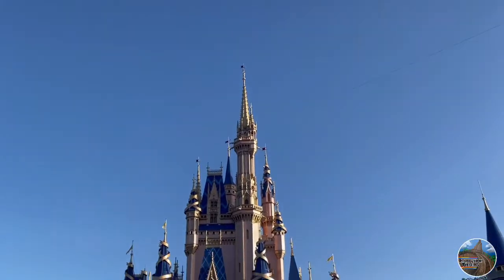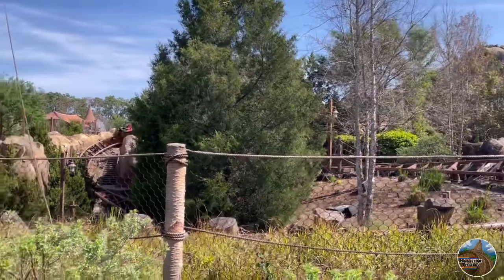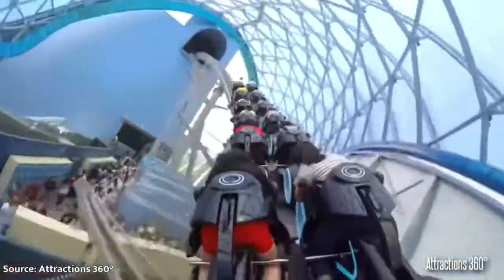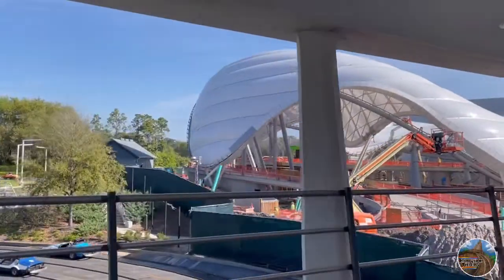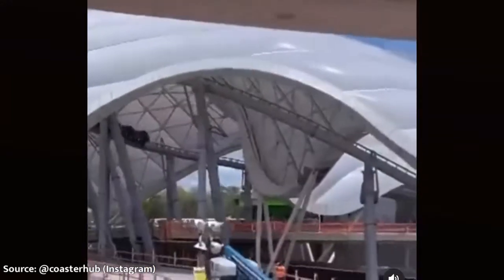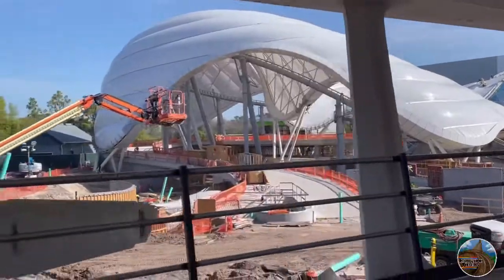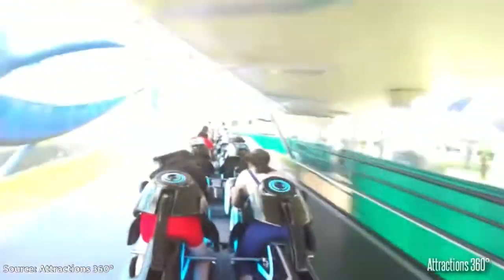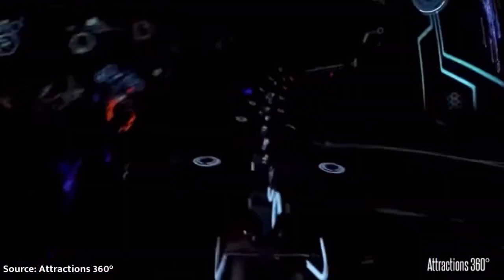Walt Disney World TRON Construction Update - Spring 2022 Magic Kingdom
Tron Lightcycle Run is a brand new rollercoaster built by VEKOMA coming to Walt Disney Worlds Magic Kingdom in 2023. Enjoy this construction update of the coaster filmed in Spring 2022.

Join the HangtimeThills discord server. Made by fans, for fans.

My Gear:

iPhone 12
iVue Rincon 1080P Camera Glasses